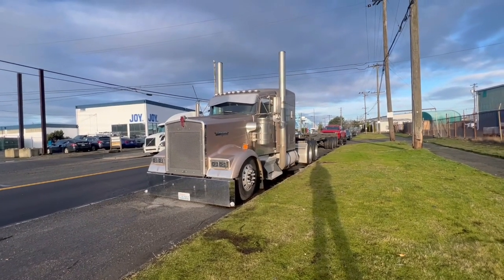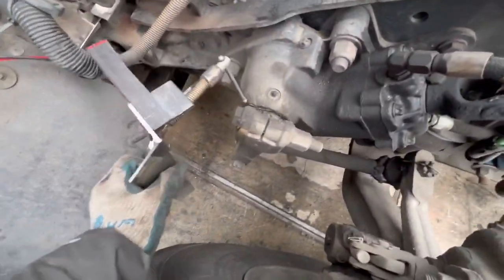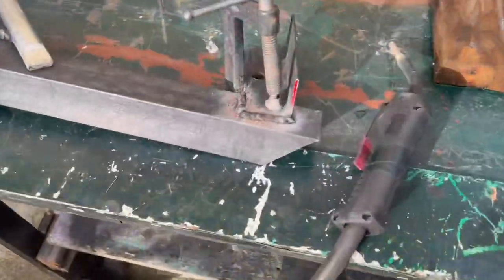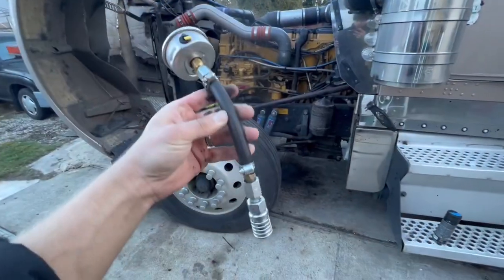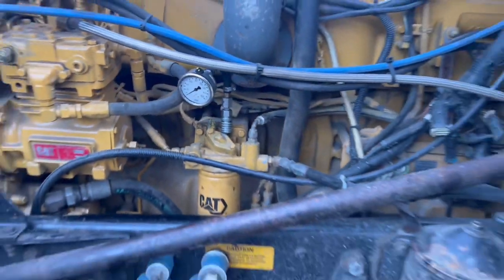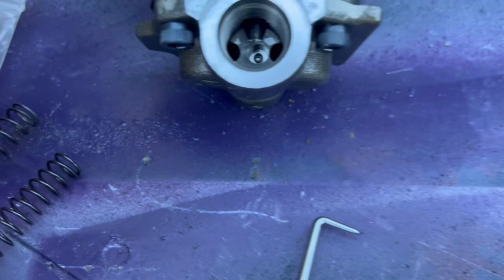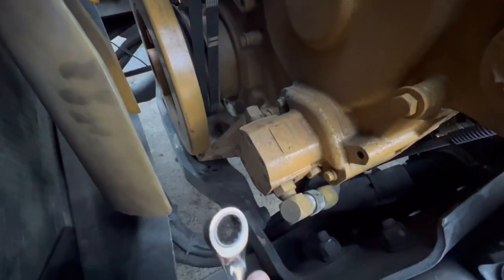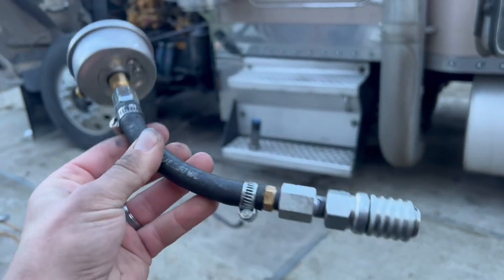Caterpillar Low fuel pressure problem solved! | Cat 6NZ | Kenworth w900 Project Upgrades